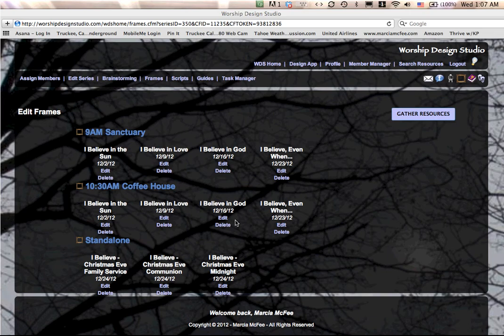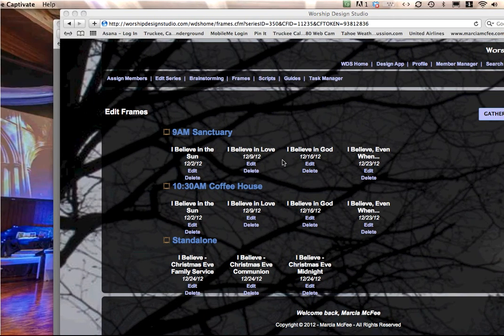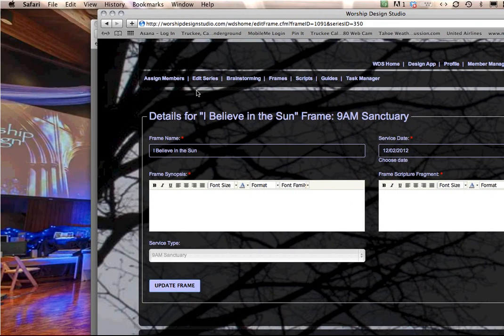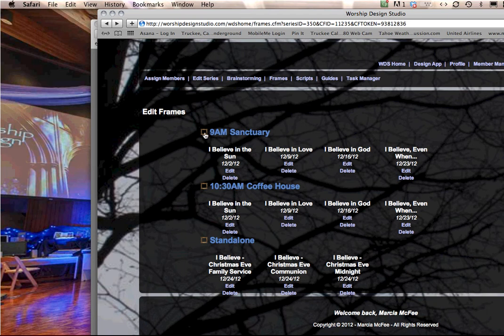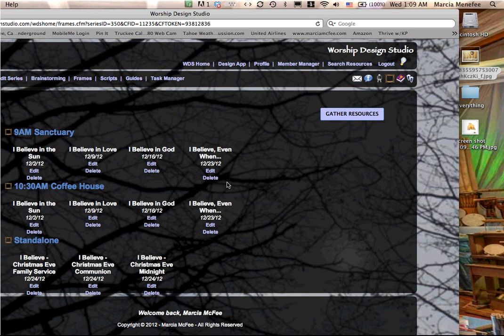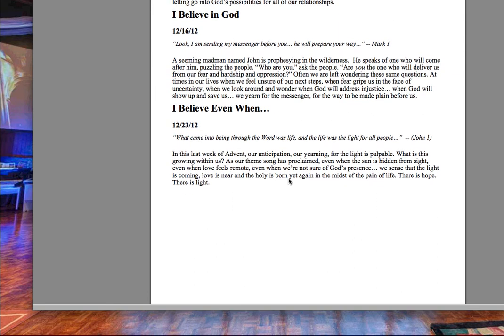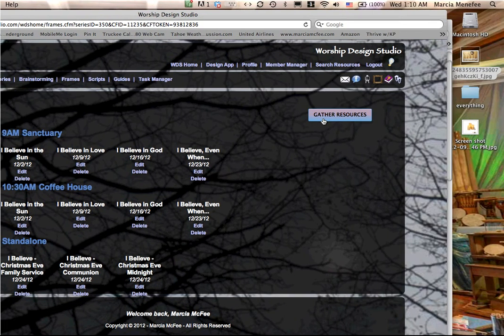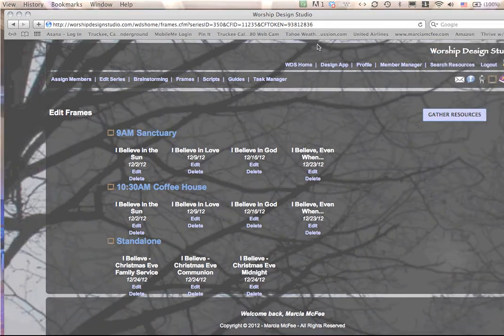WDS Step-by-Step 9: Frames Home Page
This is the step-by-step video for the Frames Home Page in the WDS Design App.